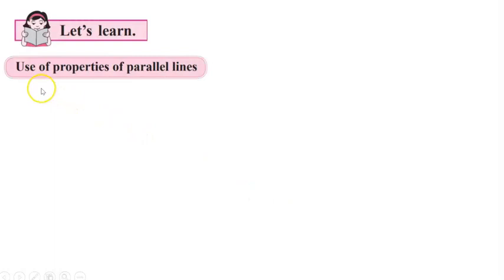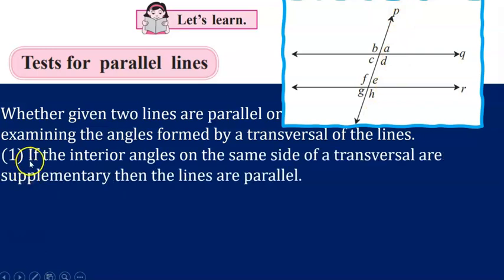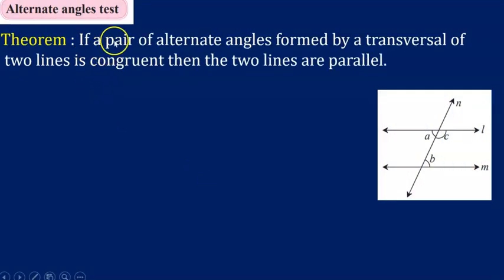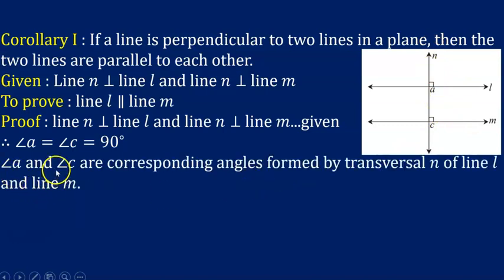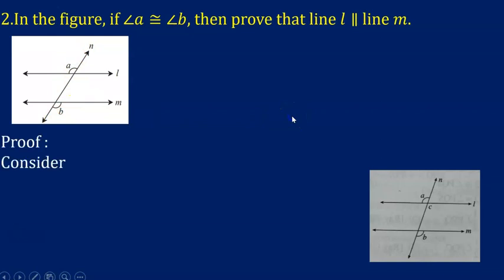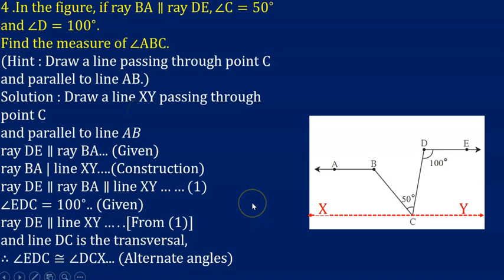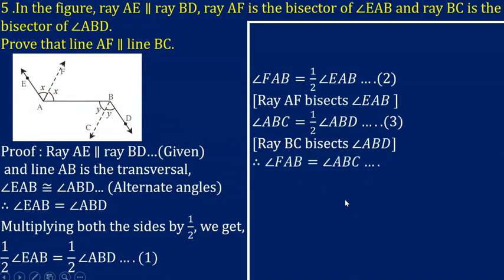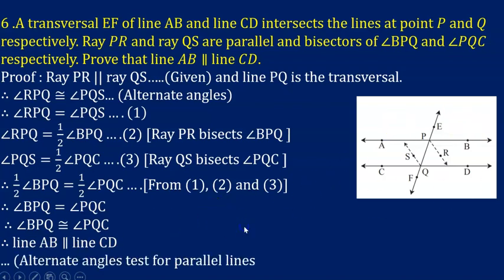Class-9 |Parallel Lines | Practice Set-2.2 |Maharashtra Board